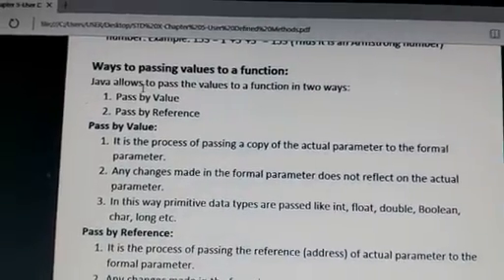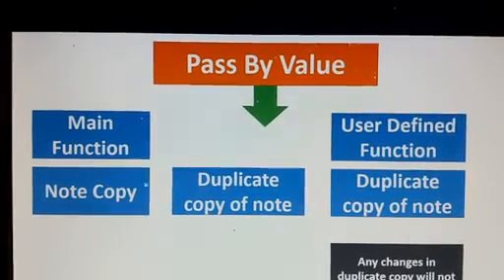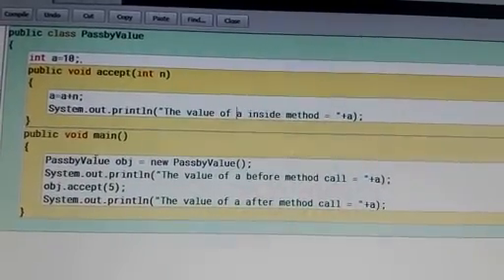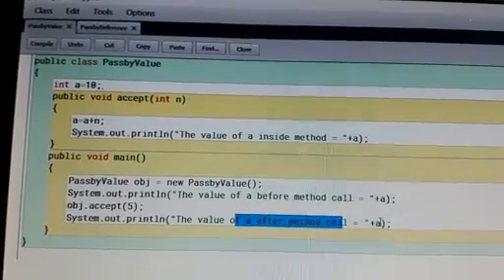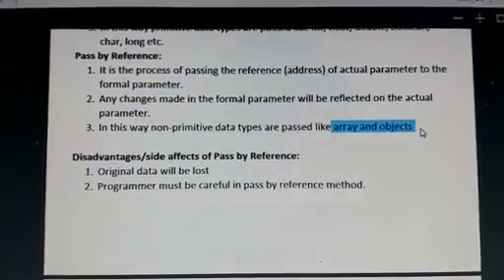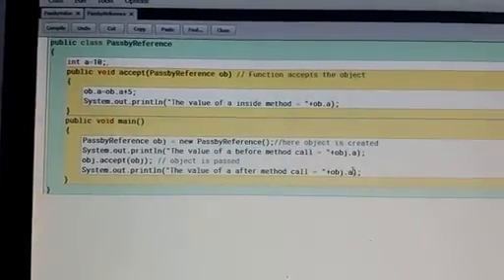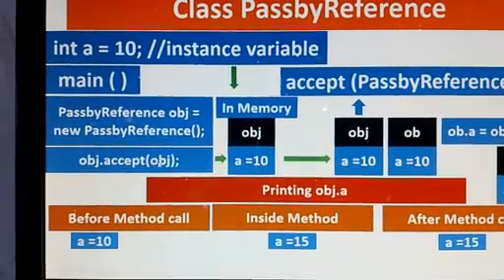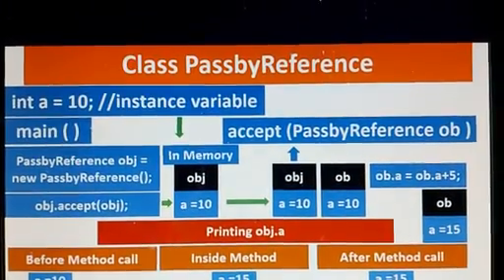Std X Computer Method Chapter 5 Class 6